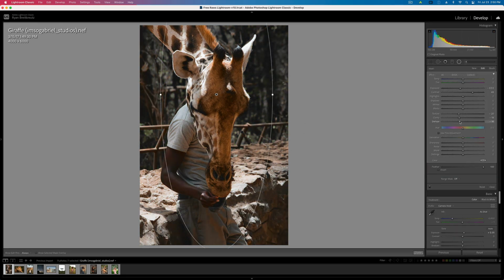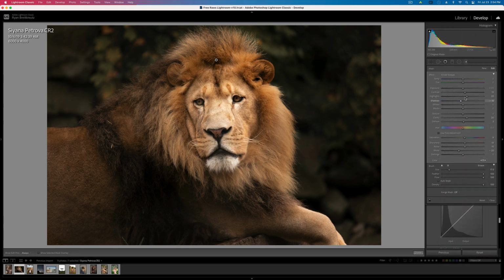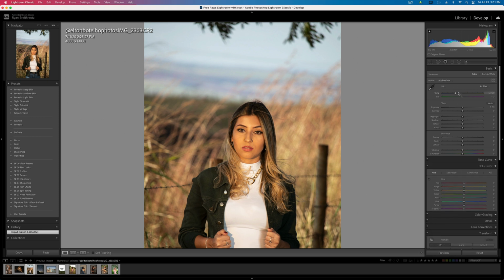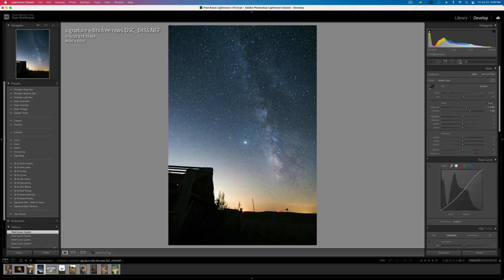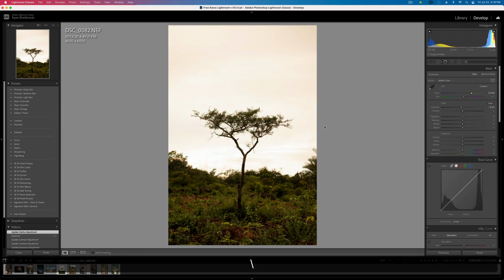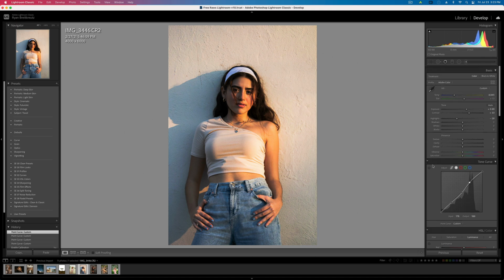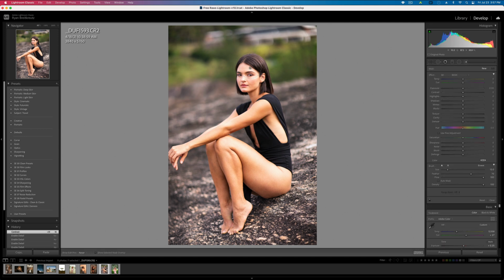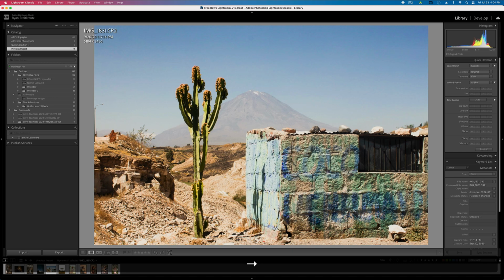Edit With Me - Lightroom Raw File Editing Tutorial - Edit Along!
Grab the free raw files and edit along with me inside this Lightroom Landscape & Portrait Raw Photo Editing Tutorial.

Inside this Lightroom editing tutorial you'll learn how to touch up skin tones in portraits, how to use color and contrast to selectively add focus and dynamic punch to your landscapes & nature photos, how to use the calibration panel to adjust skin tones and improve color accuracy, and many other lightroom editing techniques for portraits, landscapes and everything in between.

Whether you're a beginner looking for beginner tips for Lightroom or a seasoned expert looking for expert Lightroom tutorials, this video will have something inside of it for you.

So grab some snacks and join me as we edit these photos inside of Lightroom.

💻 **COMPUTER/EDITING**
* 16-inch MacBook M1 Pro + 16GB RAM 🍏
* 27-inch Apple Display 🖥️

**🎤 AUDIO**
* 1/8 inch extension to plug mic into camera 🔌